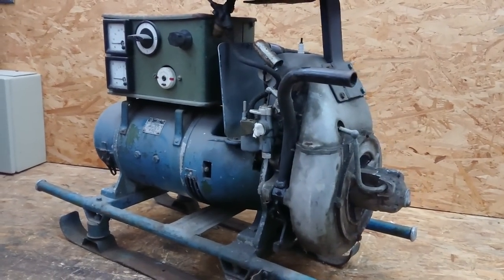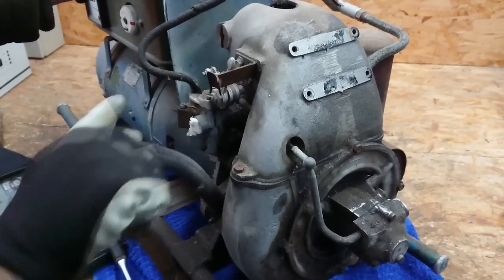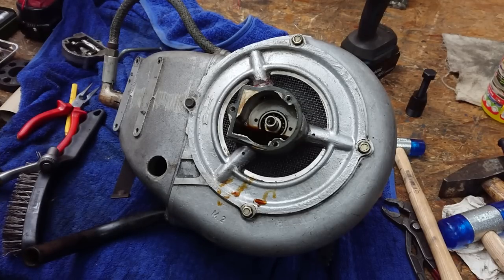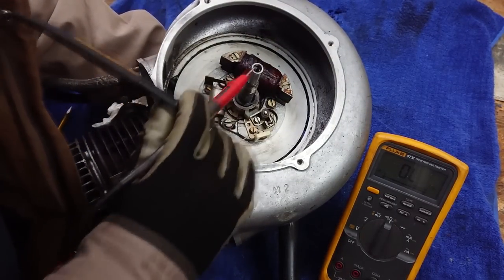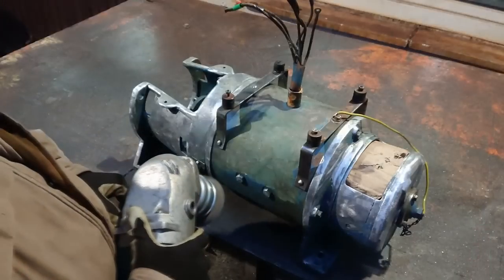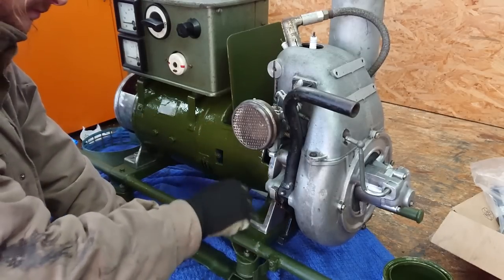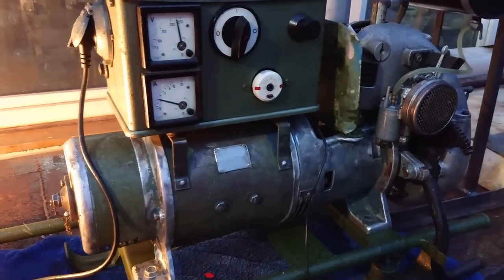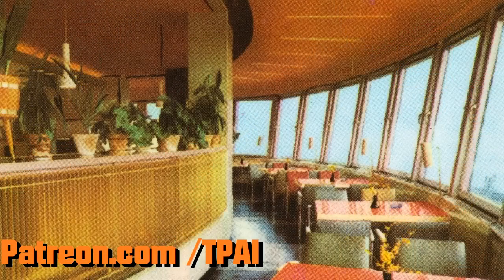East-German Military Generators! Repair-A-Thon!